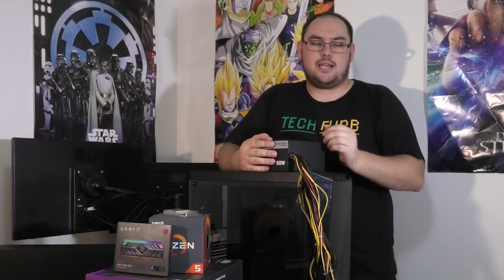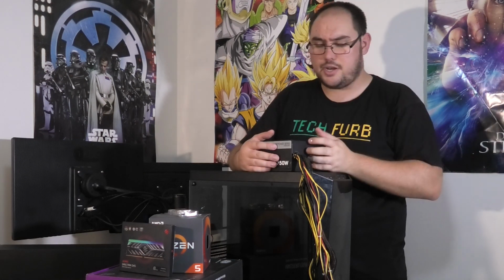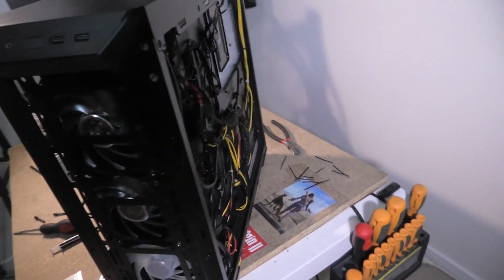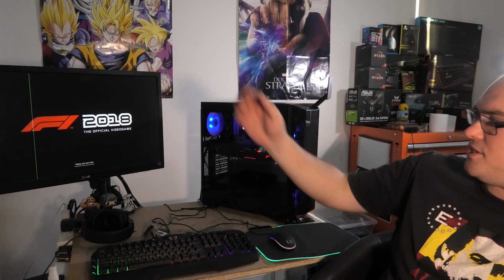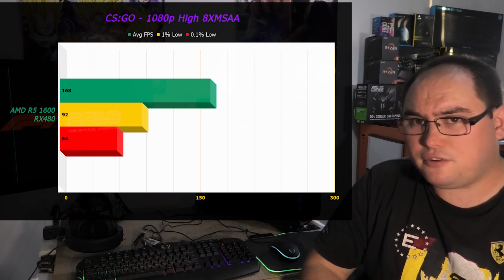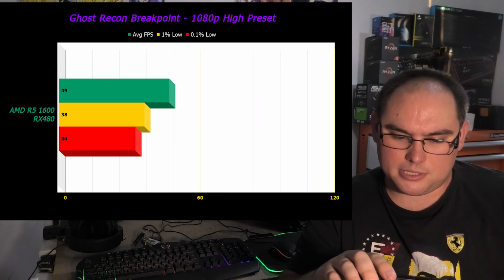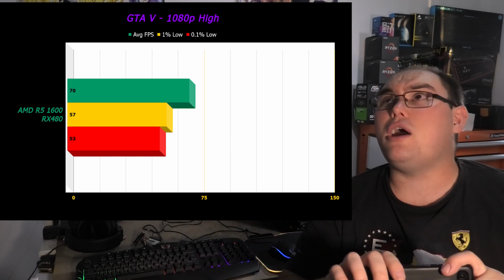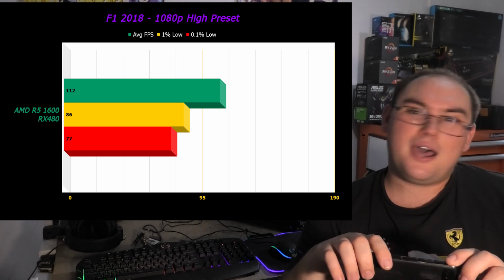TechFurb's New Ryzen 5 TestBench!!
Heading into 2020 we decided it was time to setup a permanent fixture on the TechFurb benchmark Charts. Check out the latest video where we build a Ryzen 5 1600 Test rig with all of the RGB and Gaming goodness to match.

Specs as follows;

MSI B350M Mortar Arctic Motherboard
XPG Spectrix D41 (2 x 8GB) 16GB DDR4 3000MHz RAM
ASUS Strix RX480 8GB Graphics Card
Cooler Master Masterliquid 240
Cooler Master MasterBox Lite 5 RGB
256GB SSD
1TB Hard Drive